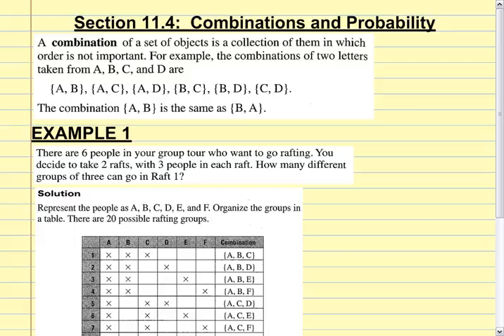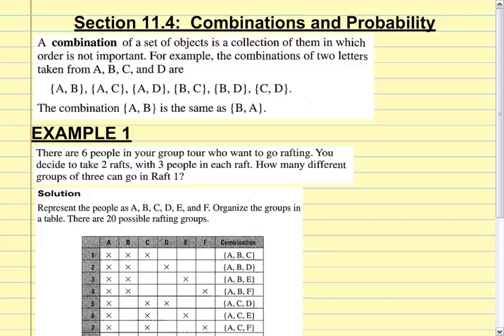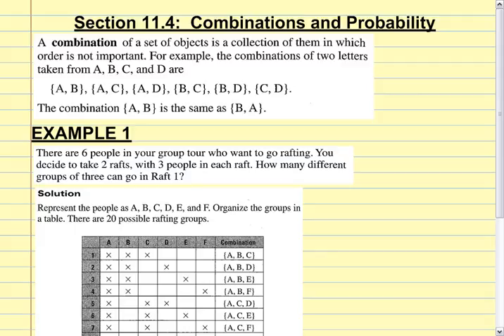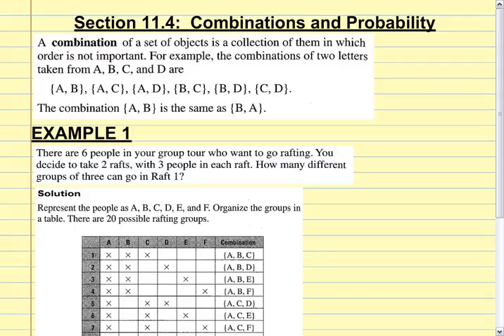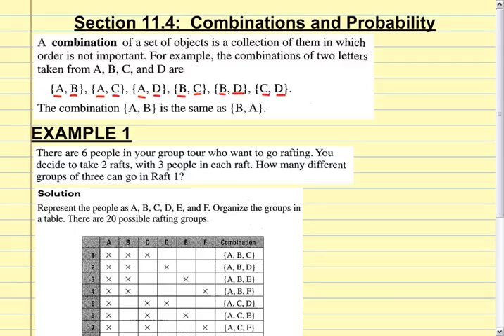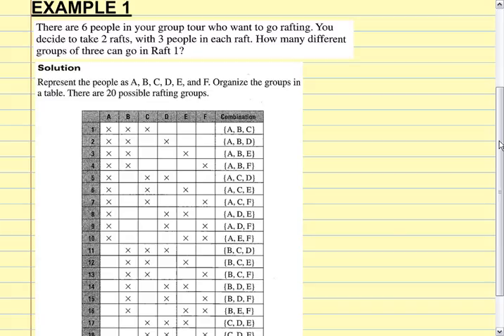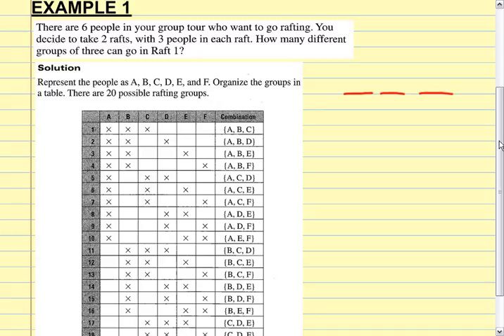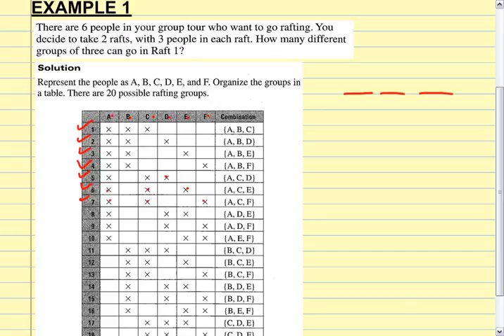Math 6, 11.4.1a